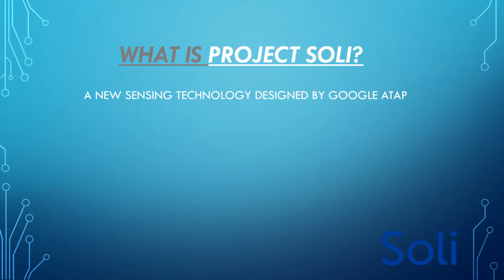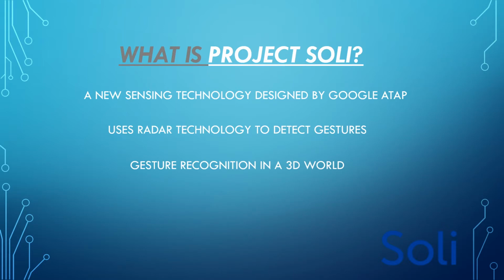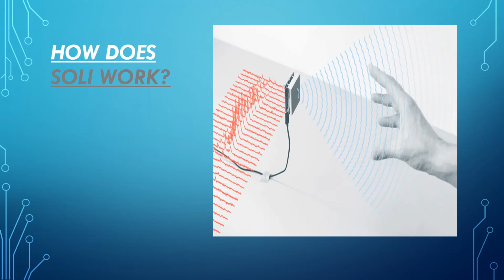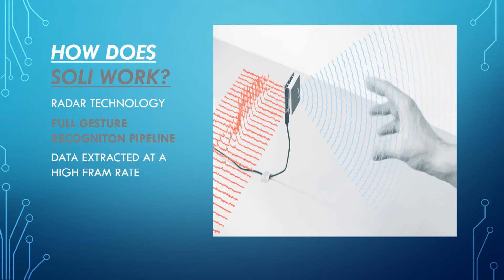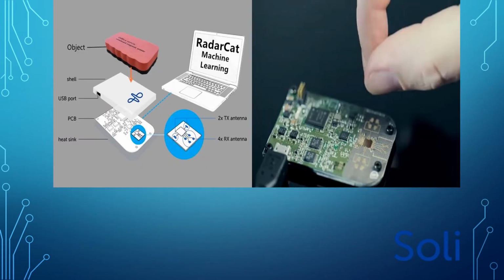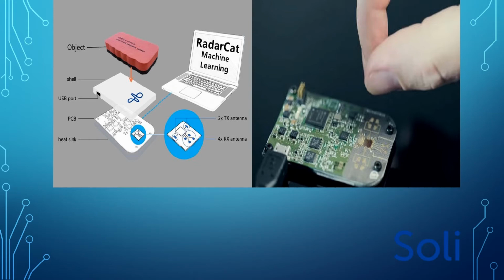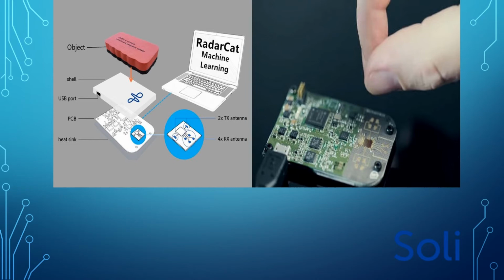Project Soli Presentation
Presentation on Google ATAP's Project Soli